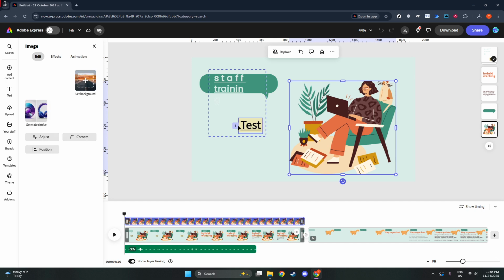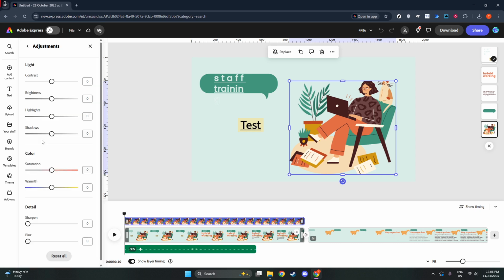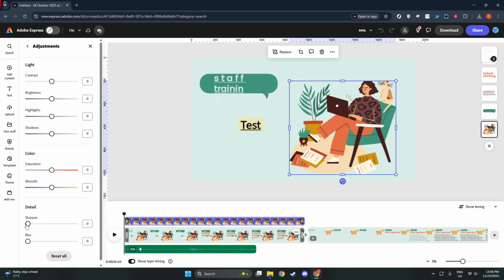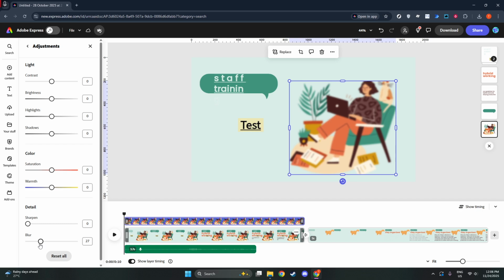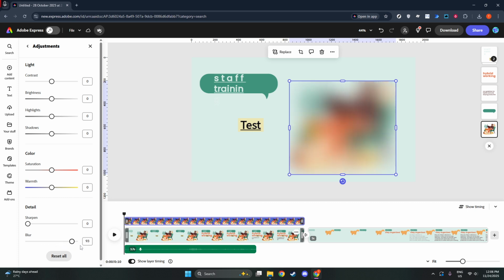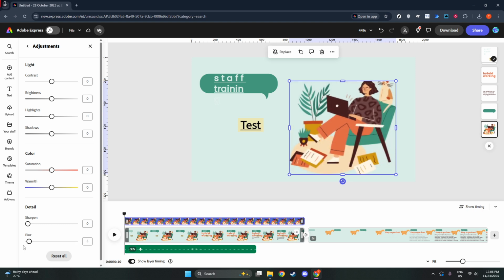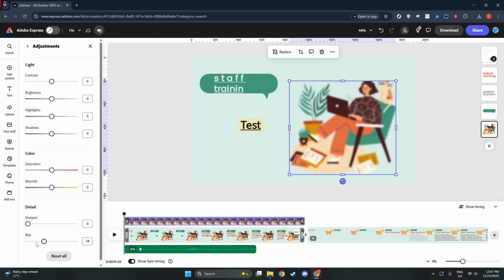How to Blur in Adobe Express [2026 Guide]